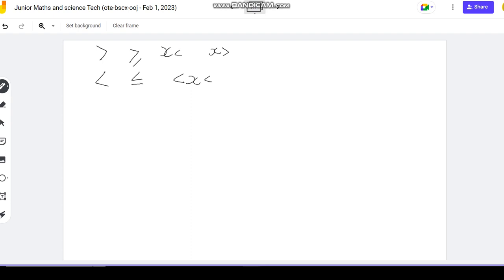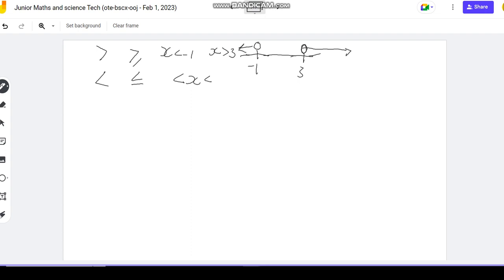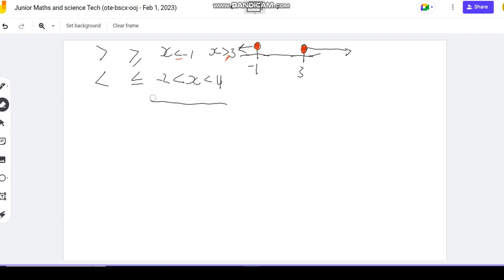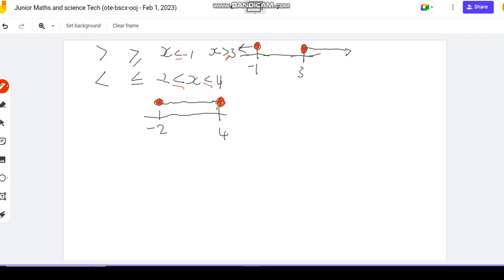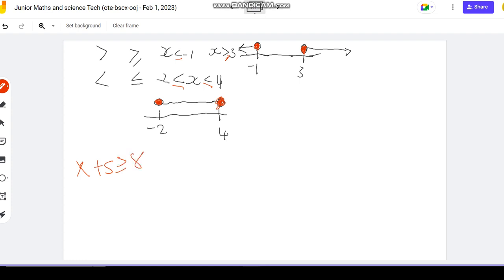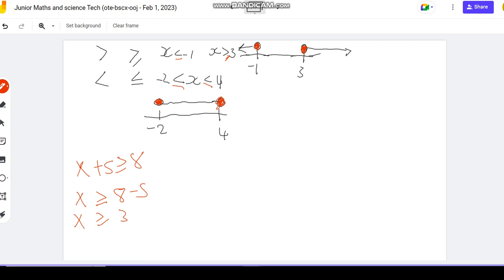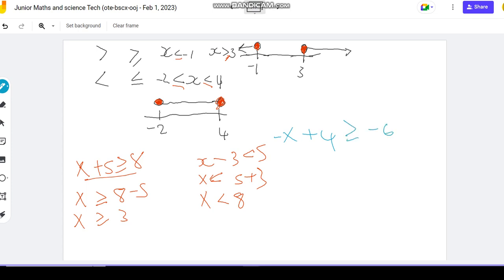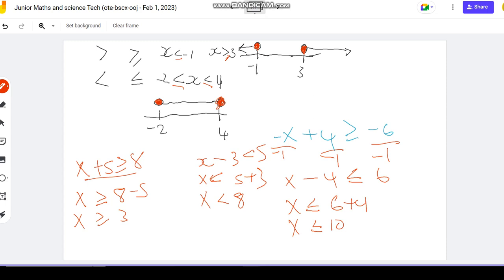Introduction to inequality